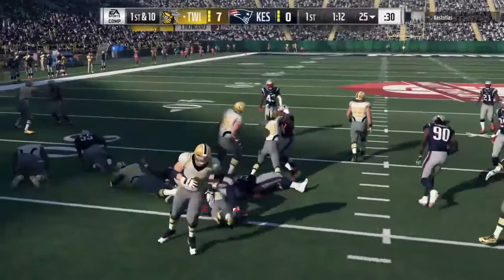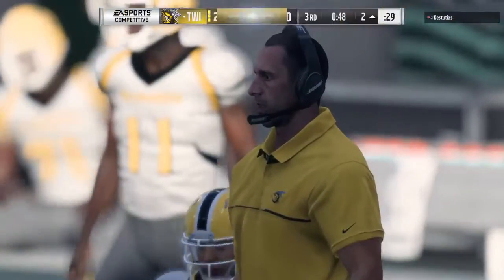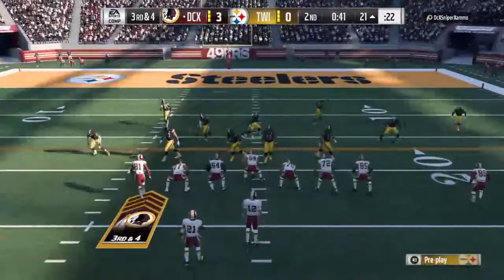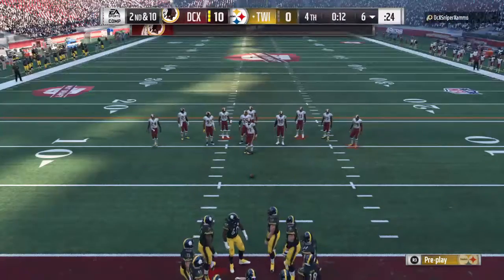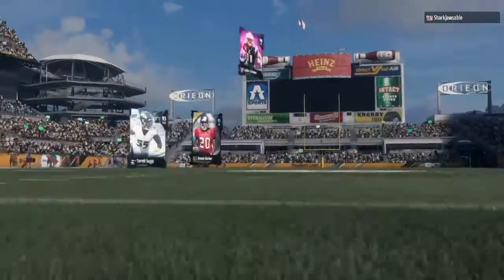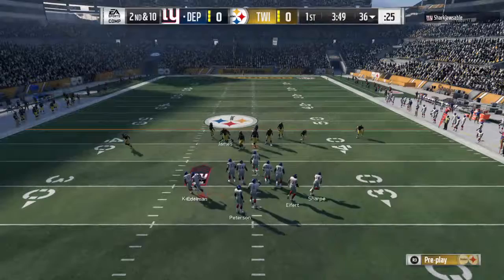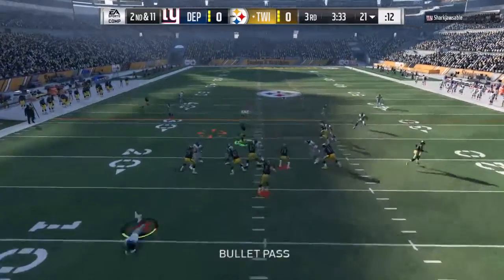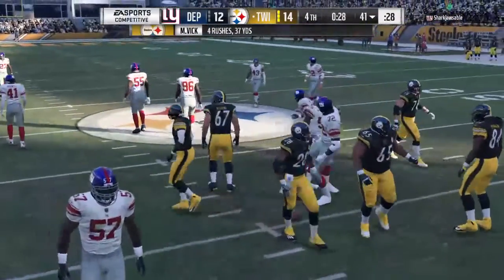twinsinc's Live PS4 Broadcast